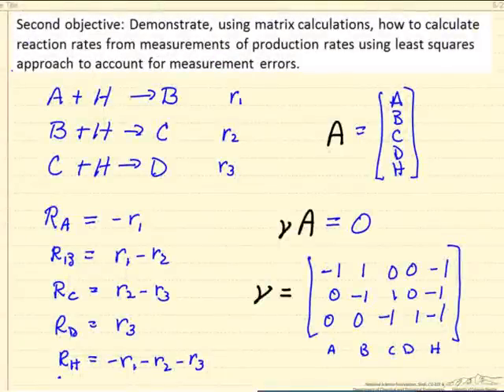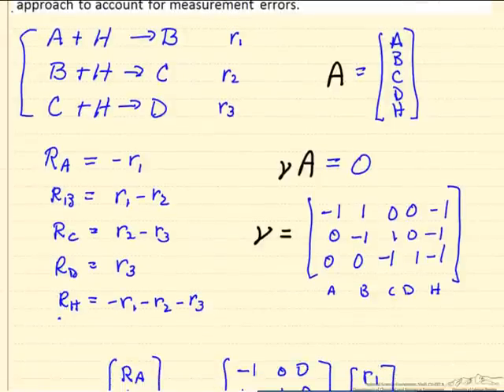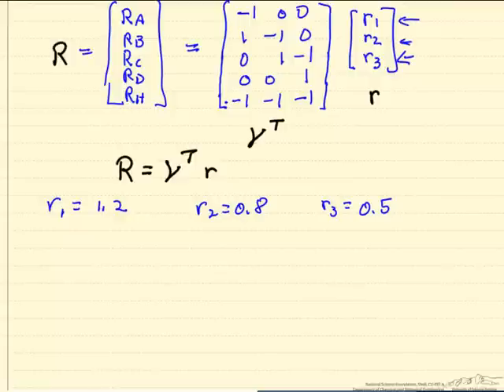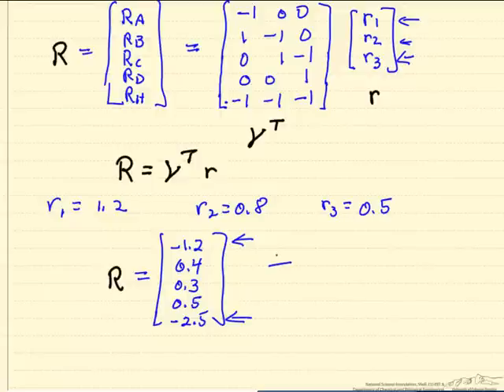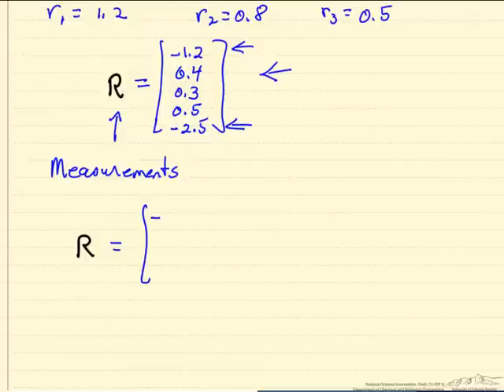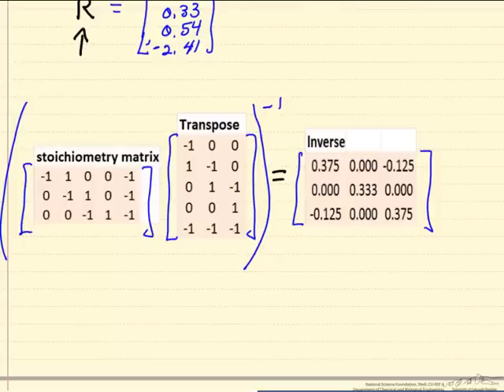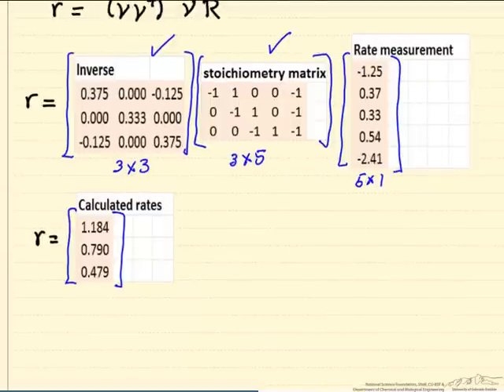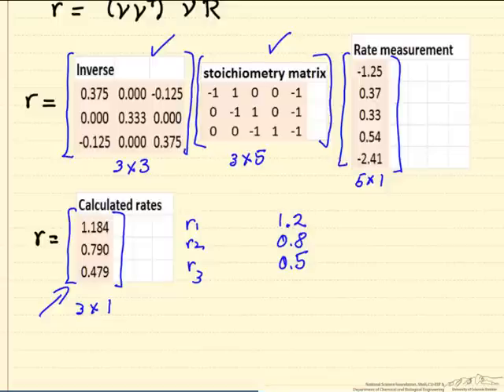Reaction Rates and Production Rates: Part 2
Demonstrates, using matric calculations, how to calculate reaction rates from measurements of production rates using least squares approach to account for measurement errors. Part 2 of 2.  Made by faculty at the University of Colorado Boulder, Department of Chemical and Biological Engineering.